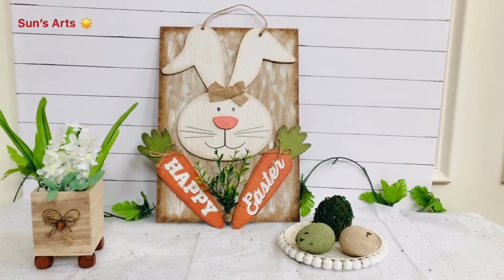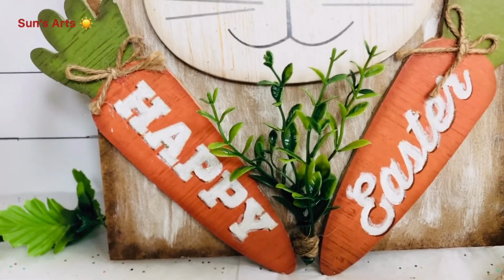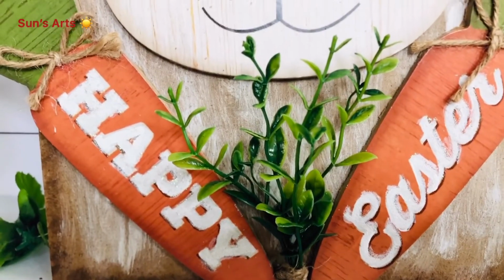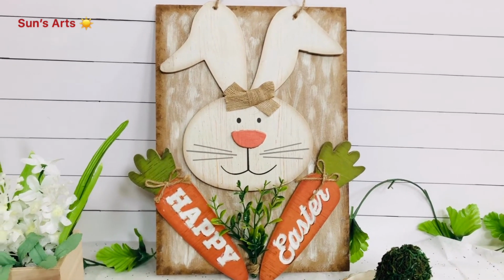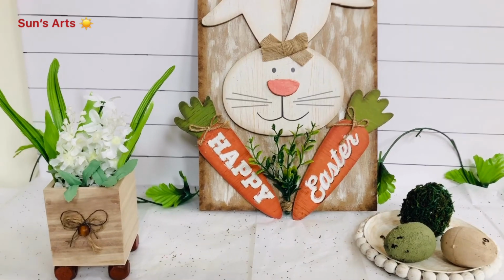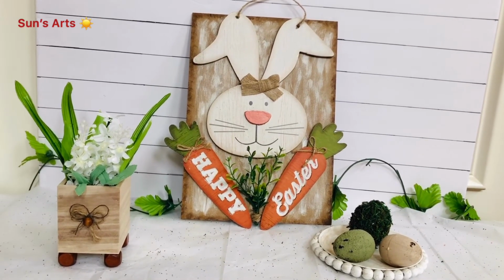Easter Farmhouse DIYs | Bunny Easter Crafts | Easter DIY | Spring DIY | Dollar Tree DIY | Sun's Arts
Hi Everyone,

I'm participating in Crafting from My Easter Basket hosted by  SimpleRoots SimpleLiving and Kiki DiY's
Please visit their channels and playlists for the challenge, the links are below: